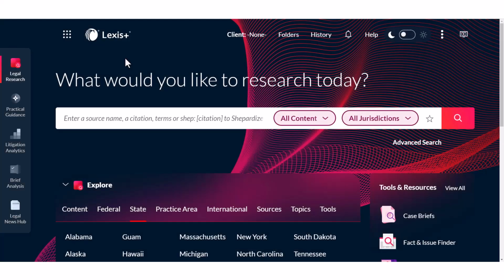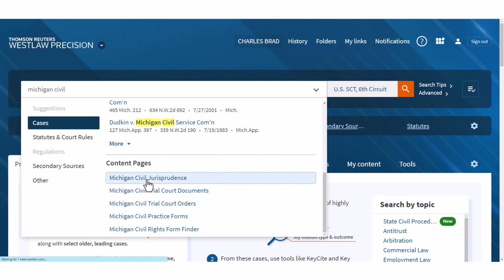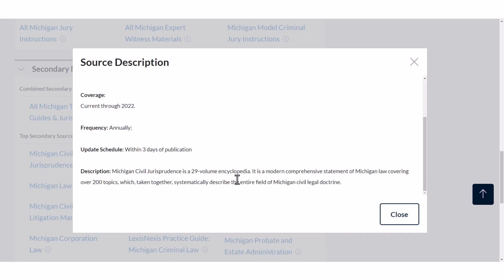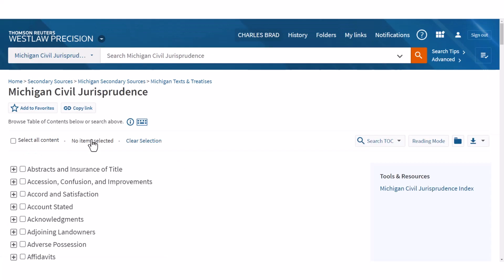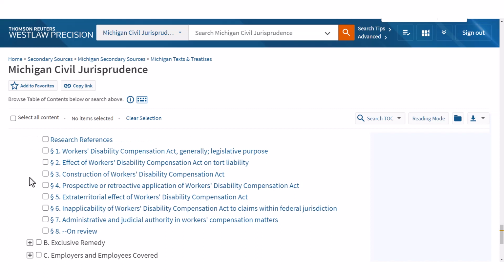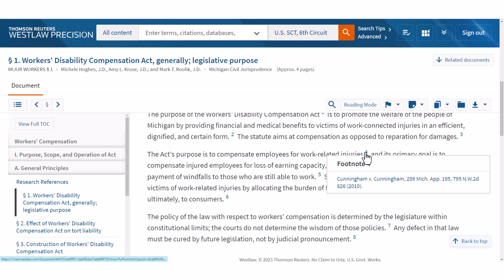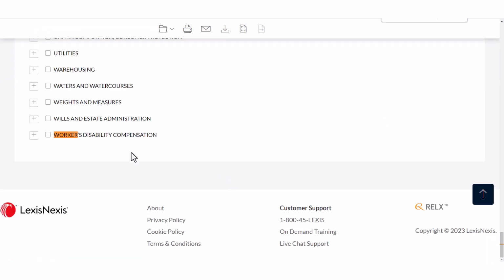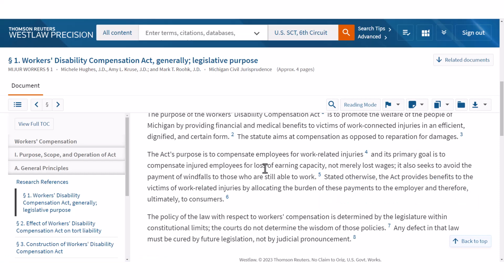2.5 Researching in State Encyclopedias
This video is part of ResearchTheLaw.com, a course in researching the law. This video shows how to find encyclopedias and search within them.